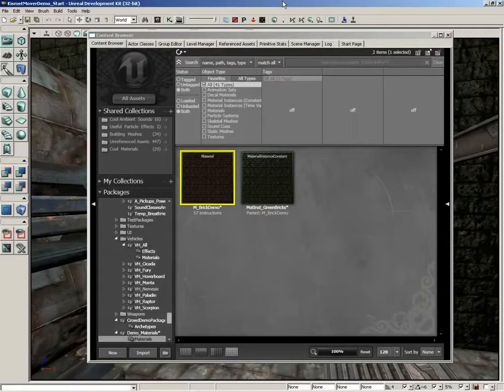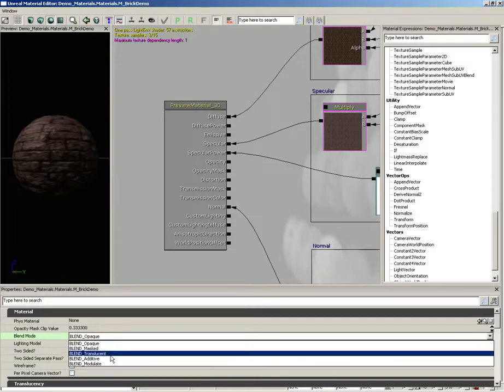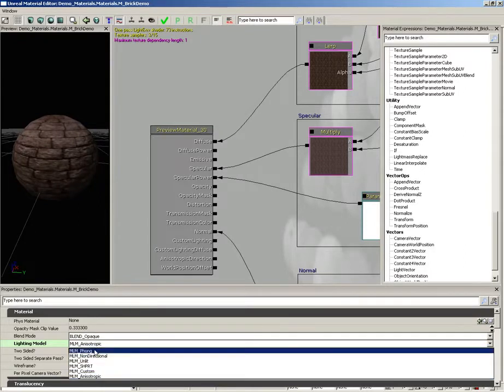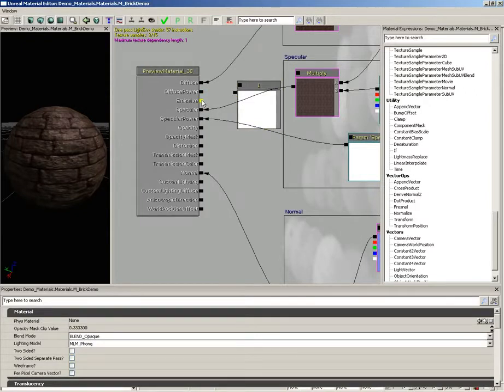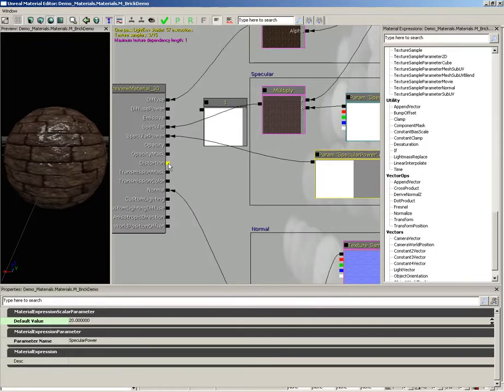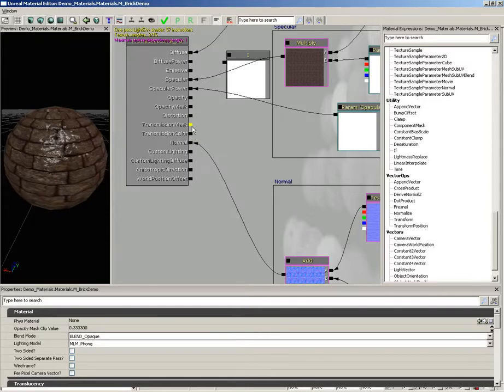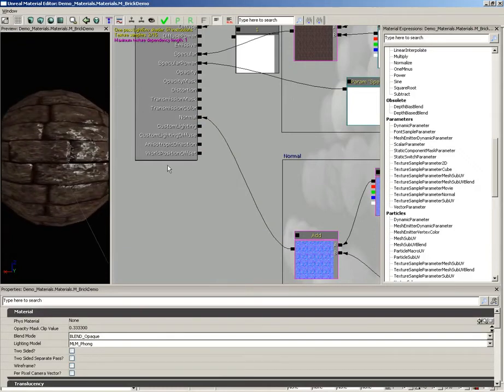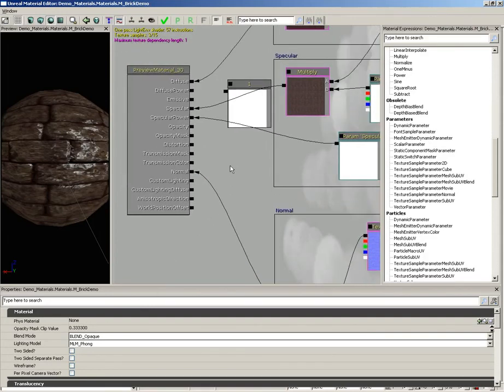🔴 Properties & Channels • Materials • Unreal Game Development (UDK) • Unreal Engine • (Pt. 90)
Learn Unreal Game Development - Materials - Properties & Channels.

Here we take a look at some of the primary properties of a base material node, as well as the channels available for material creation.